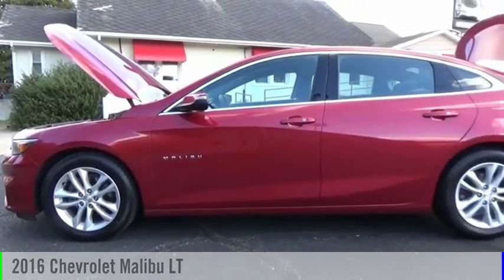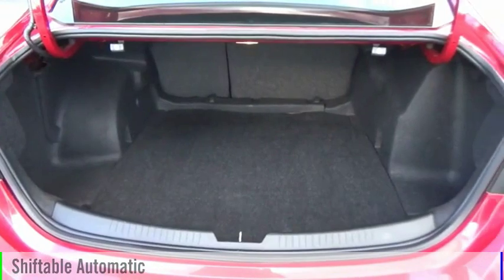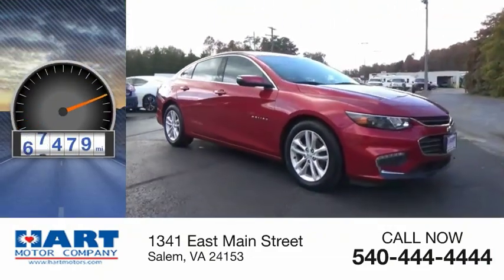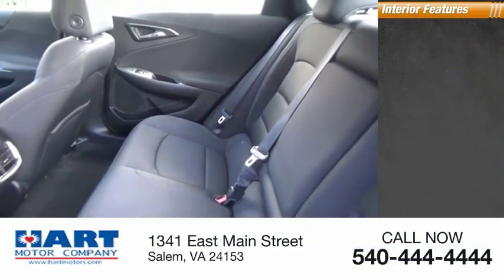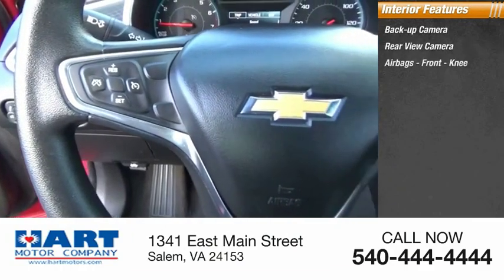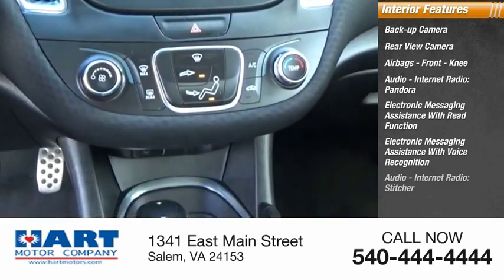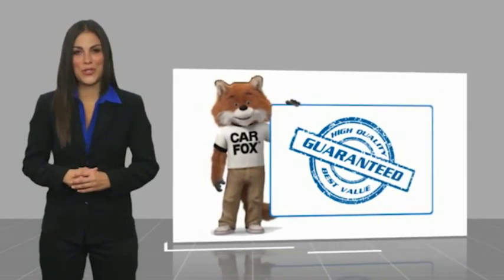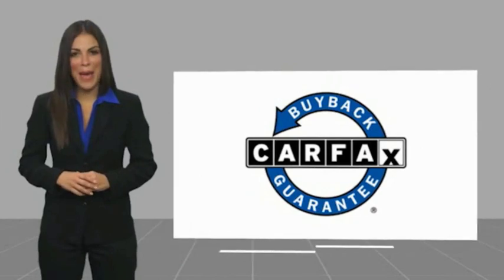2016 Chevrolet Malibu Salem VA TK64177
2016 Chevrolet Malibu LT

Hart Motors
1341 East Main Street

GF294177